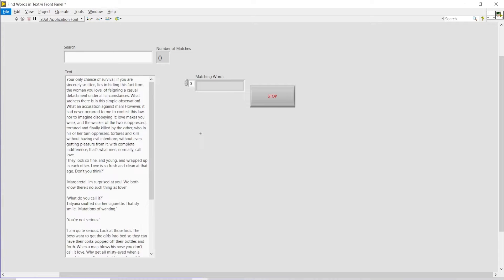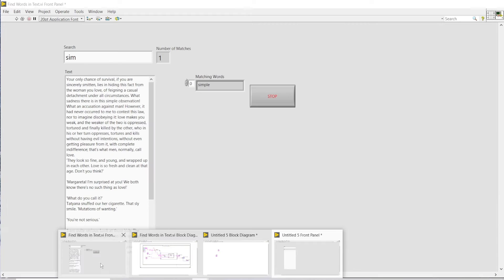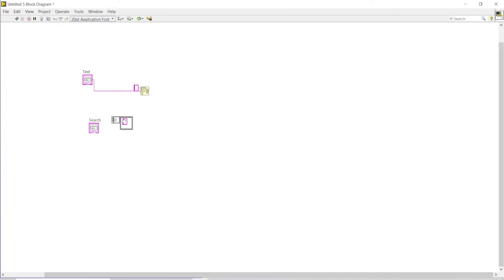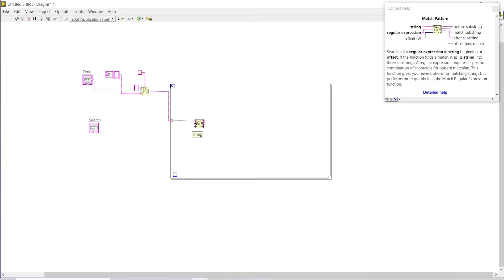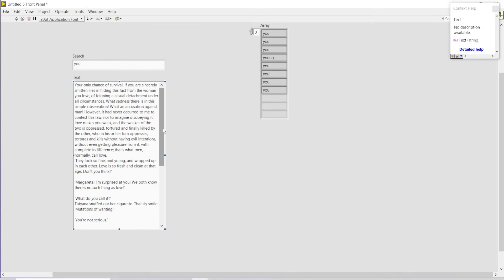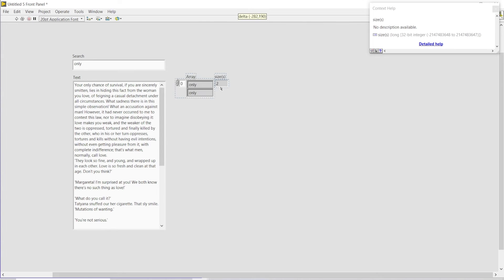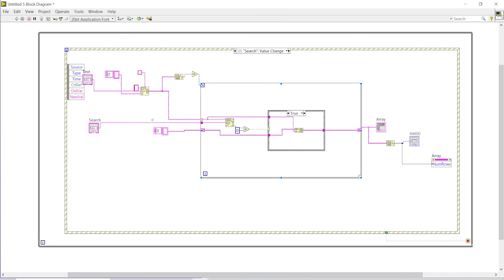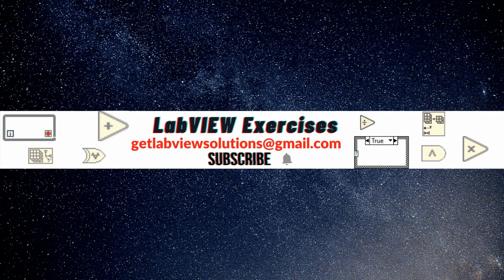LabVIEW exercise on Strings: Words Search in a Text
In this LabVIEW exercise, you'll be building a Word Finder program. It's a fun and practical project that will help you understand how to manipulate text data and create a useful tool in LabVIEW.

Your task is to create a program that takes a text passage as input and then lets the user specify a word they want to find within that passage. Once the word is specified, your program should search through the text and identify all occurrences of that word, displaying their positions or frequencies.

Through this exercise, you'll get hands-on experience with LabVIEW's graphical programming interface and learn how to handle text data effectively.